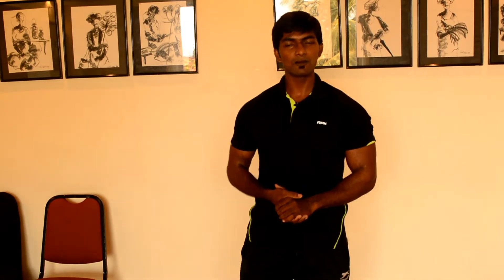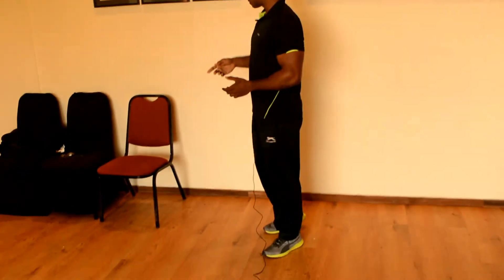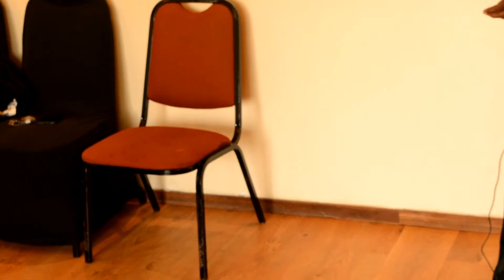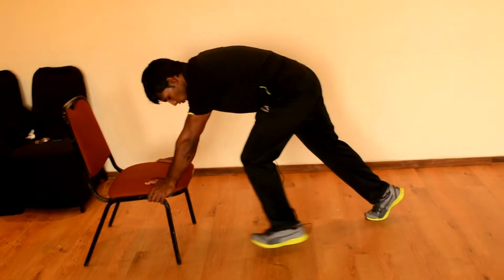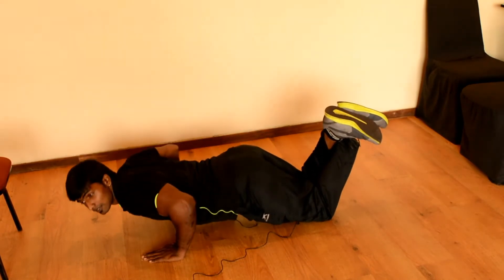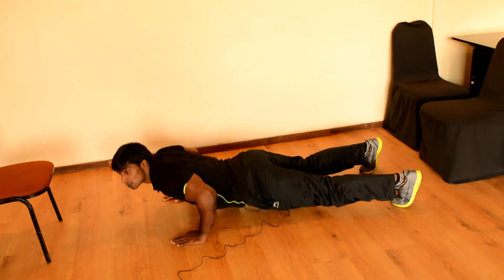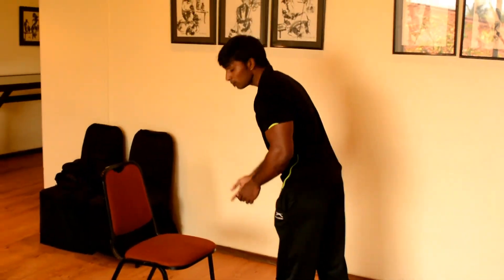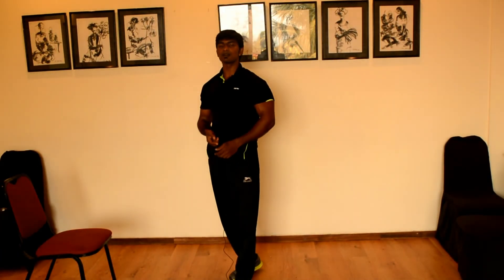EASY PUSH UP TRICKS: SHIVA KUMAR ( FITNESS MADE EASY FOR HOME )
SanDisk Extreme Pro Card

Lens — Nikon AF 70-300mm f/4-5.6G Telephoto Zoom Lens

Tripod — Benro T600EX Digital Tripod Kit

Microphone — Rode VMGO Video Mic GO Lightweight

Lighting — UMBRELLA FLASH LIGHT STAND PHOTO

Lighting — Digitek Camera Flash Speed light Nikon/Canon GN 38                      ISO 100 DFL-003

BONAFIDE is dedicated to all the small things that we do in life.
  We are a collection of people trying to solve the basic problems and create memories with whatever we have.
  We work on the following-
Wedding Videos
Candid Shoots
Diet & Nutrition
Travel & Tourism
Spanish classes